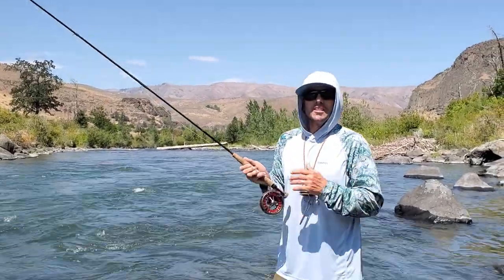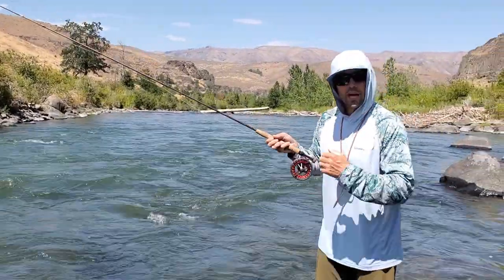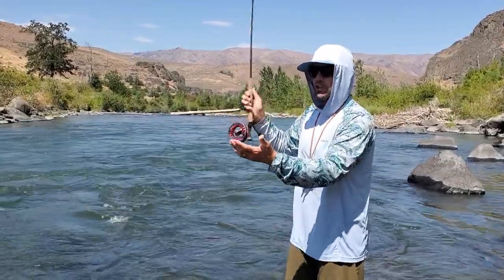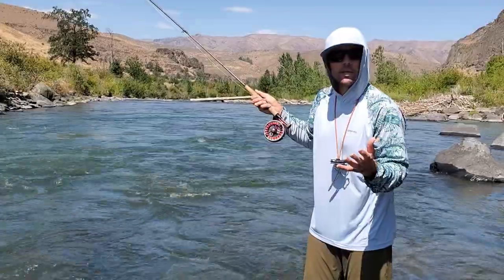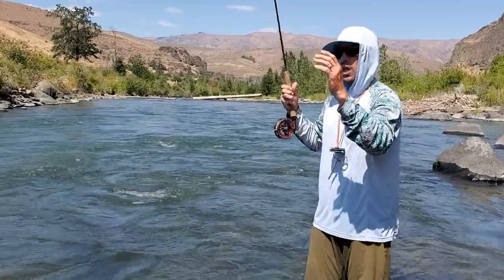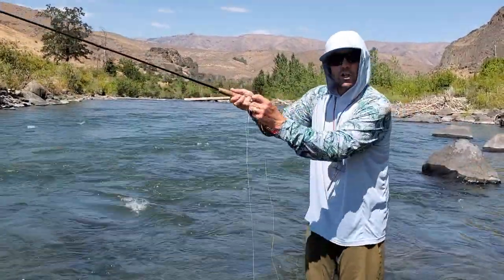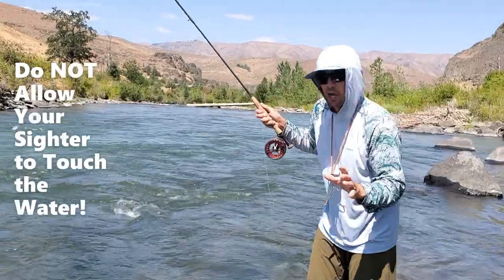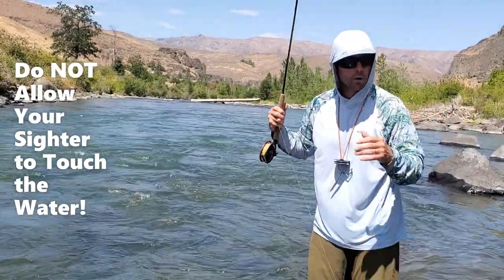Pocket Water Casting Tip for Euro Nymph Fishing // ESN Quick Tip